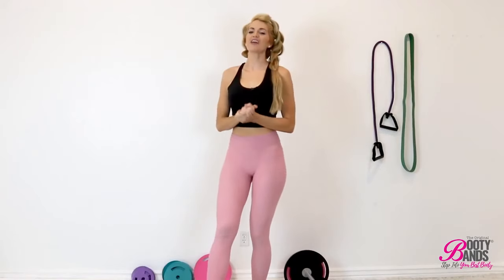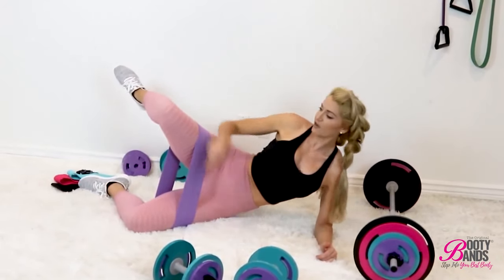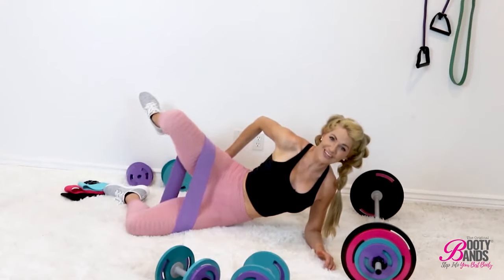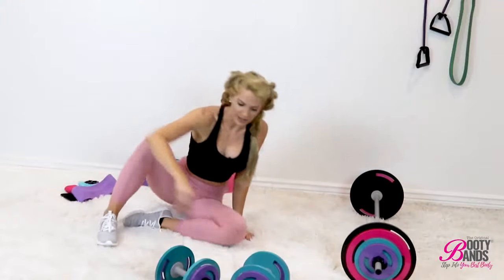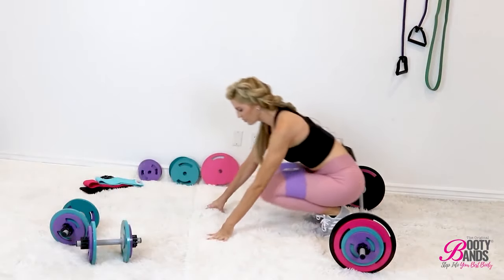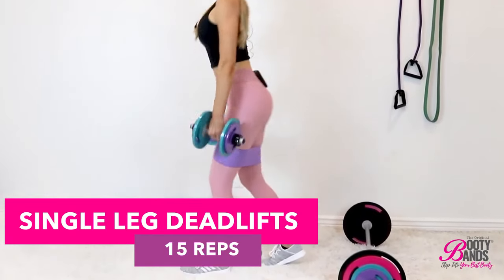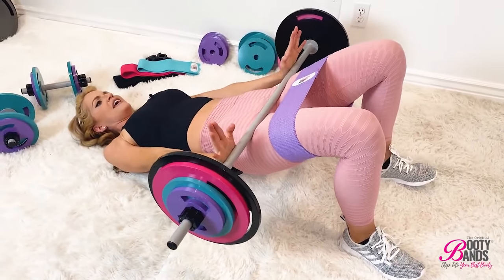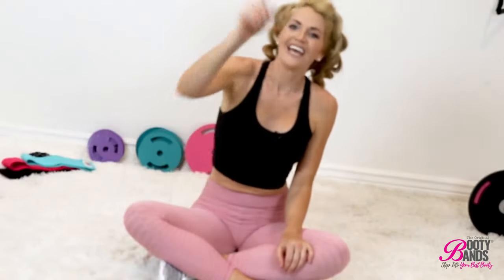10 MIN BUBBLE BOOTY | Best Booty Workout At Home!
Day 1 of 3! You can do this workout alone or with the Day 2 & 3, found in our "Workouts" playlist!🤩